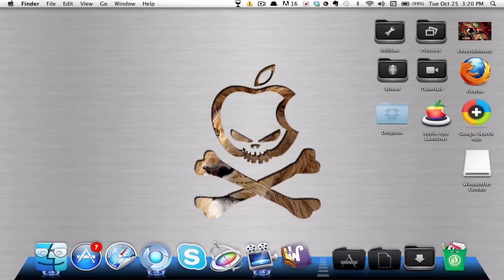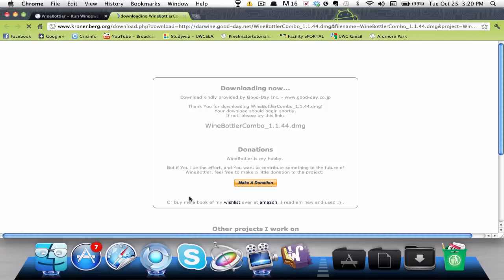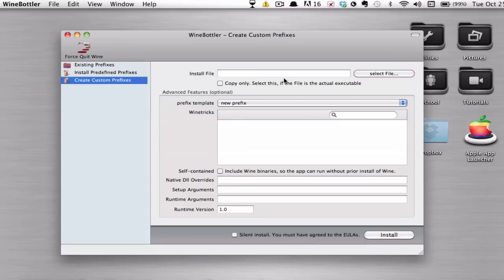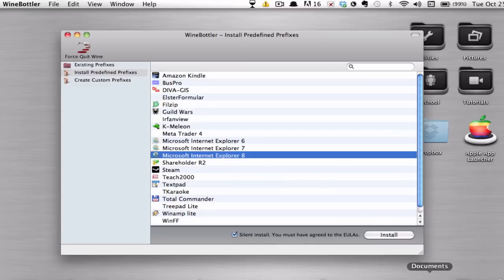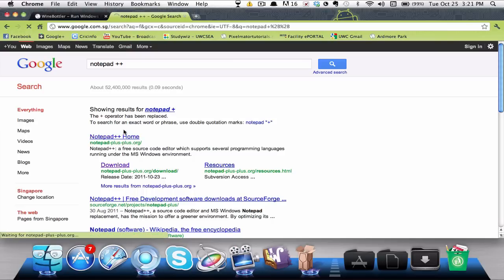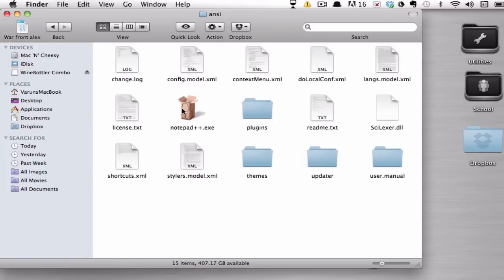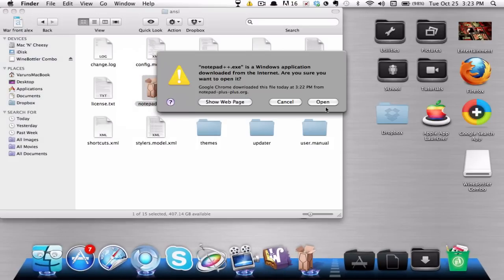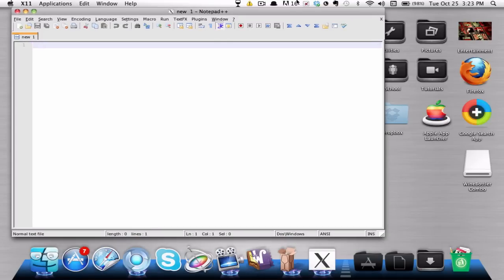How to Run Windows Apps on Mac OS X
For people who want to run their favorite windows apps on their mac without having to install windows! WineBottler is basically a Windows emulator. Enjoy!